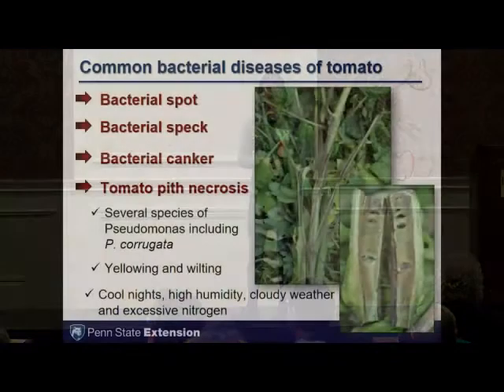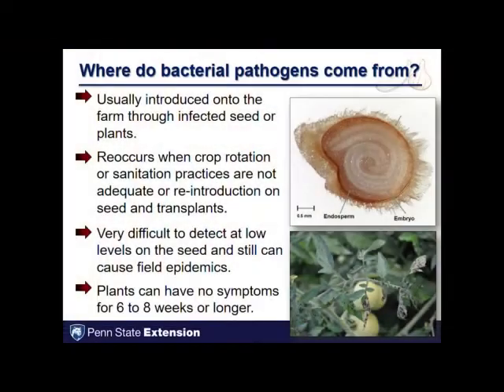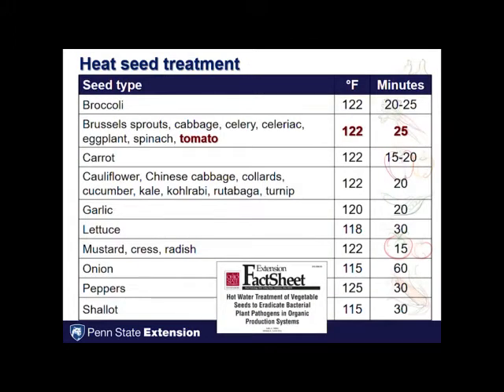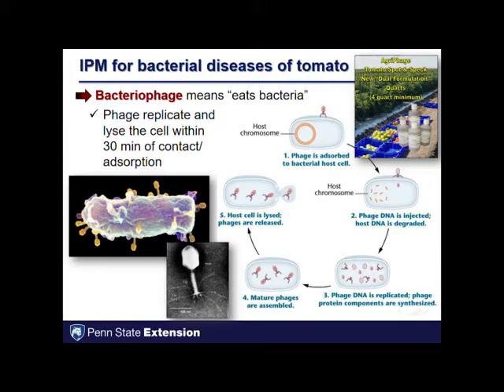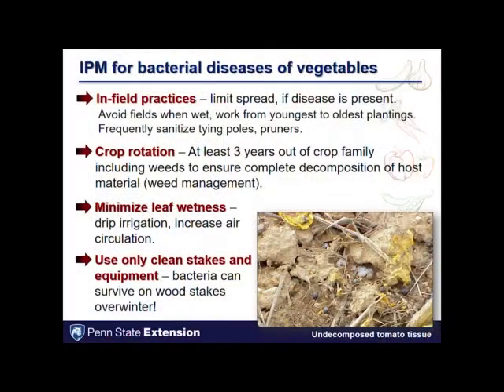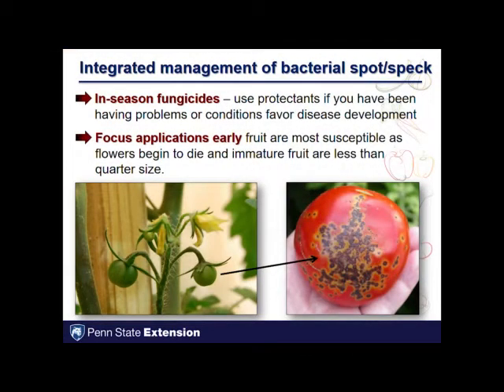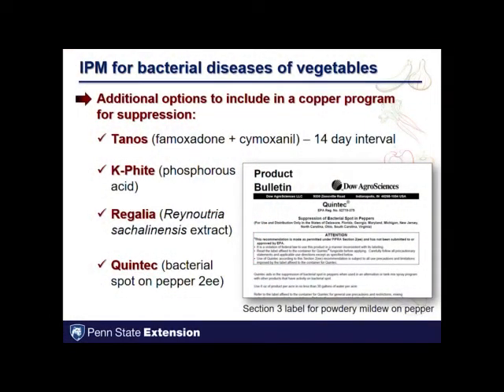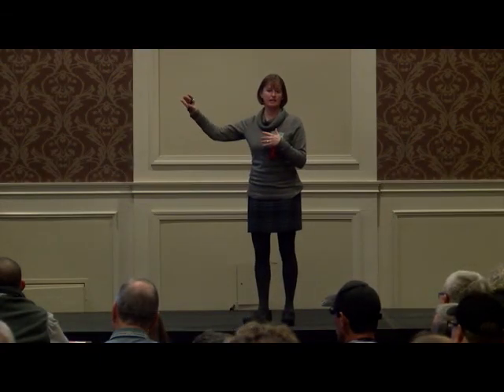Gugino Tues 945am